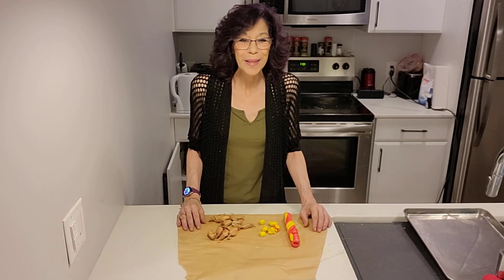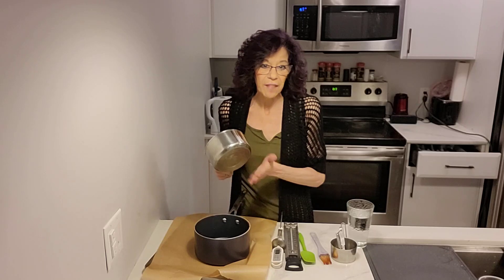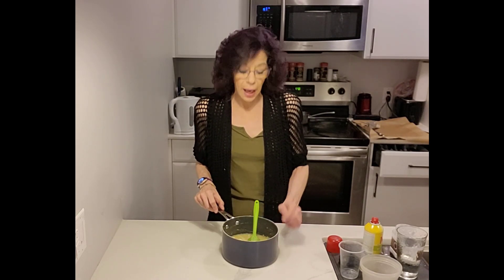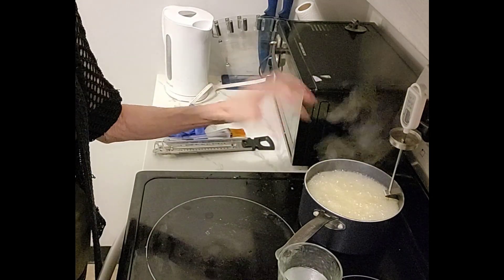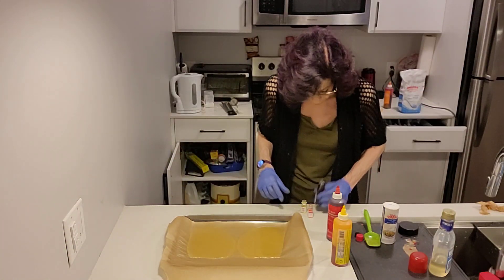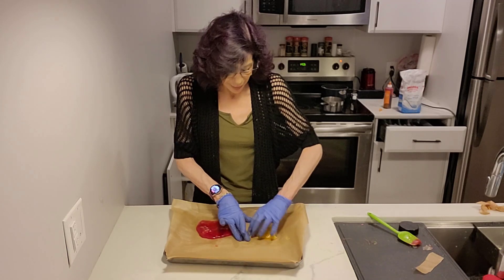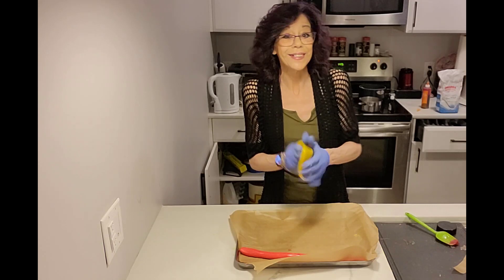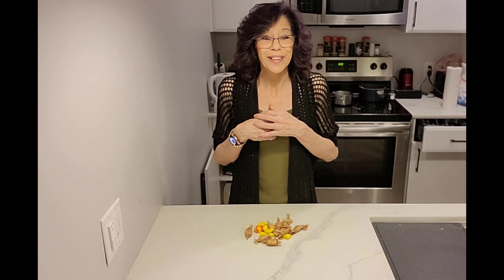C.A.N.N.A Salt Water Taffy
If you would like to express your support, a cup of coffee is always appreciated, or click the Thanks button below the video.

Candy thermometer US
Light Corn Syrup US

Ingredients:
2 cups sugar or 1 cup white sugar, 1 cup canna sugar
2 tablespoons cornstarch
2 cups light corn syrup
1 cup water
2 tablespoons butter or 2 tablespoons cannabutter
1/4 tsp. salt
2-4 teaspoons of your flavor of choice
2-4 drops of gel food coloring(s)